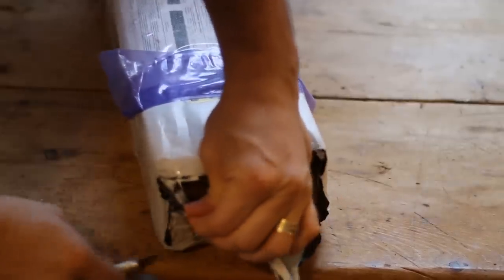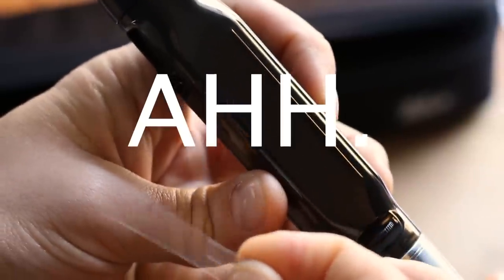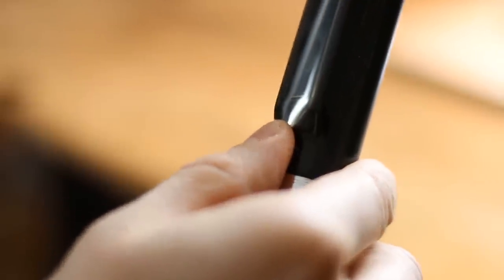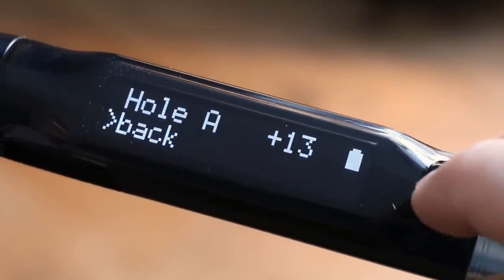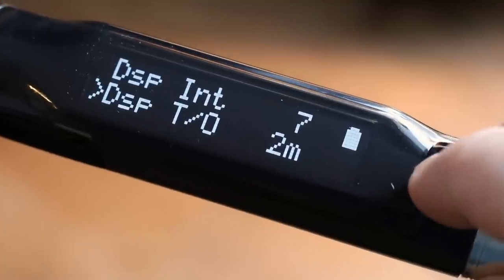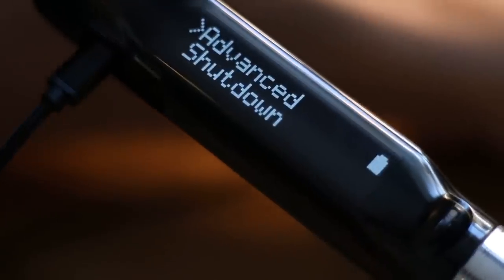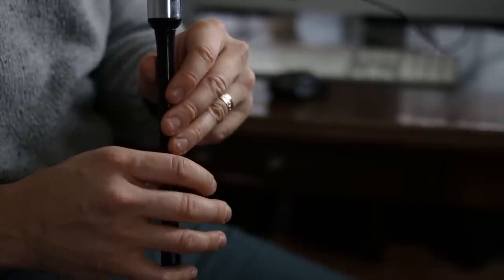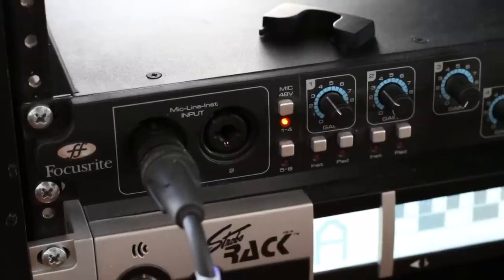Matt MacIsaac reviews the Blair Digital Chanter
World-class piper Matt MacIsaac's video review of the Blair Digital Chanter, including MIDI examples and his own performance on the chanter and acoustic guitar.